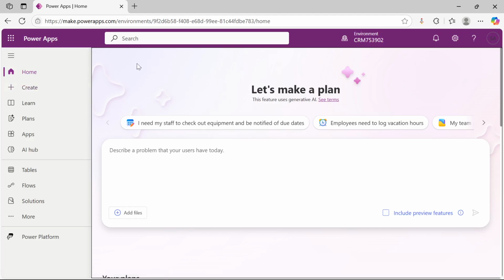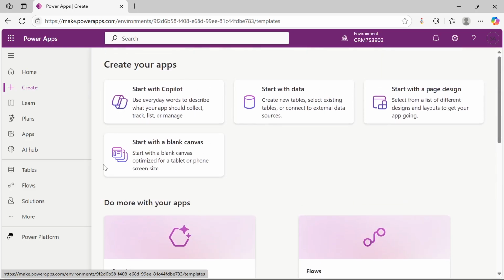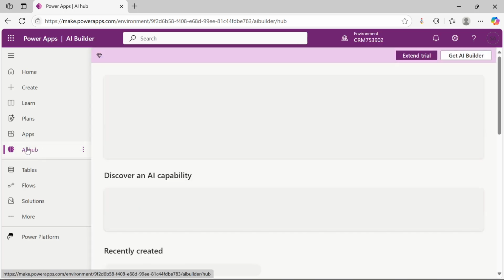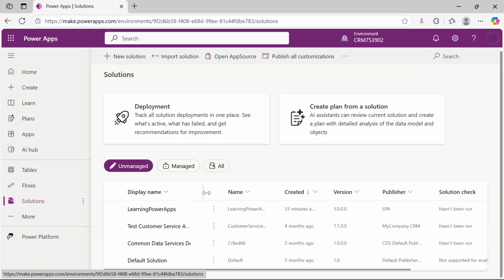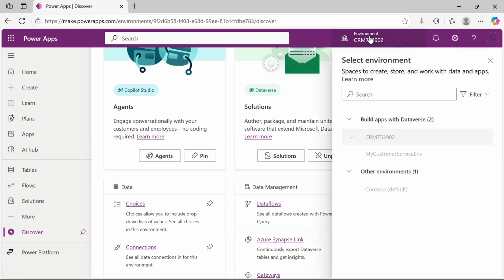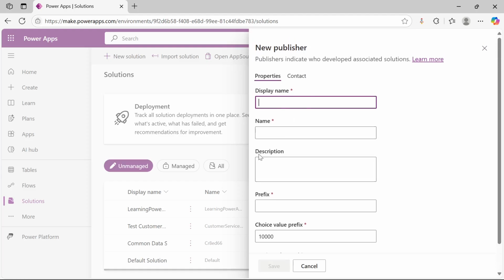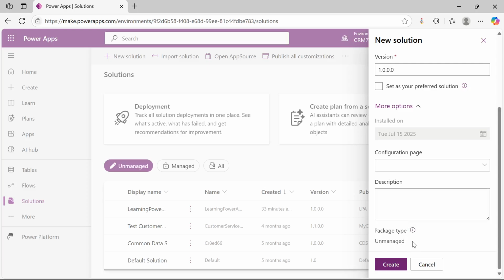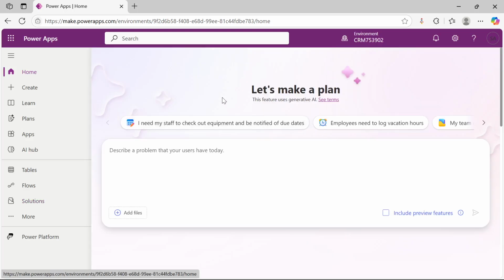Power Apps Overview | Step-by-Step Tutorial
Welcome to KAUSIC YT channel your go-to source for learning Power Platform and Dynamics 365, step-by-step.

In this video, you'll learn:
- About Power Apps
- Features of Power Apps

Whether you're a begineer or looking to expand your skills, this channel brings you clear, practical, short tutorials on:
- Power Apps (Canvas & Model-Driven)
- Power Automate (Flows & Approvals)
- Dynamics 365 (Sales, Customer Service & more)
- Dataverse & Integration Tips

- Watch the full Power Platform series